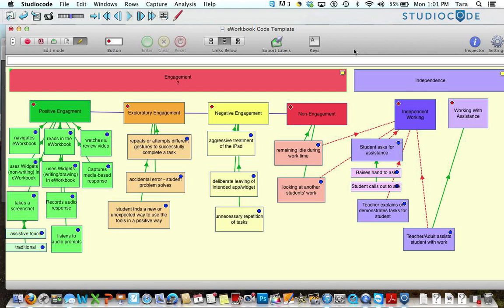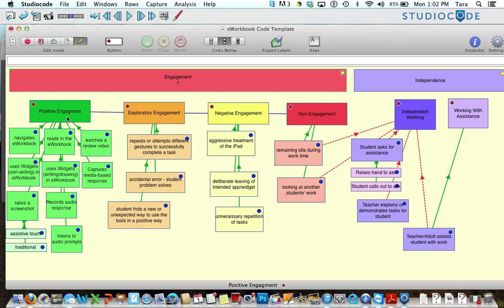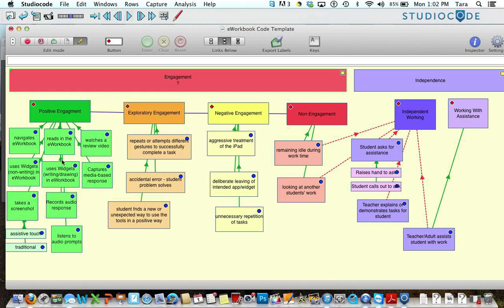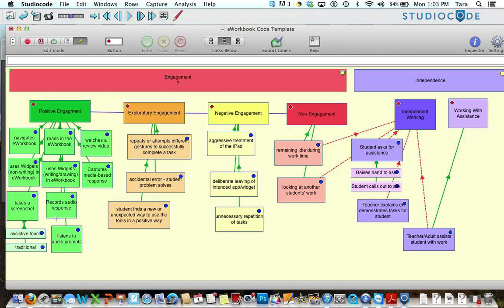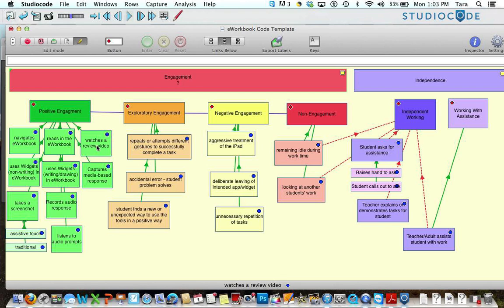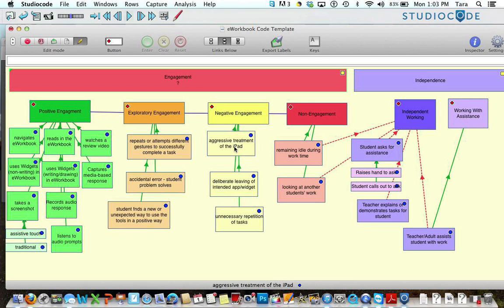7 1 Activation Links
StudioCode